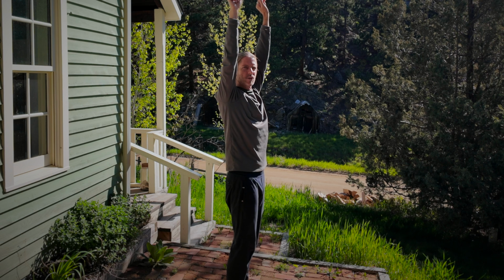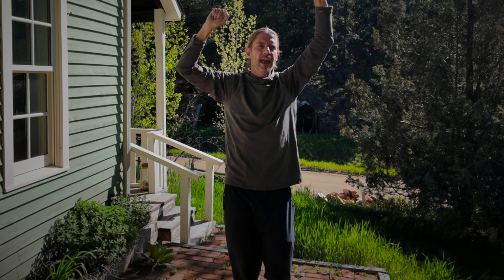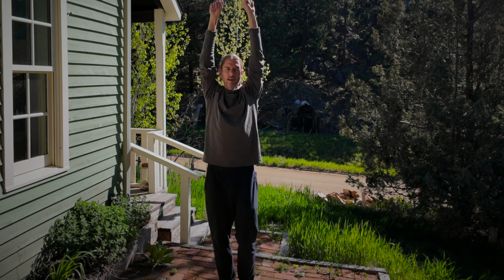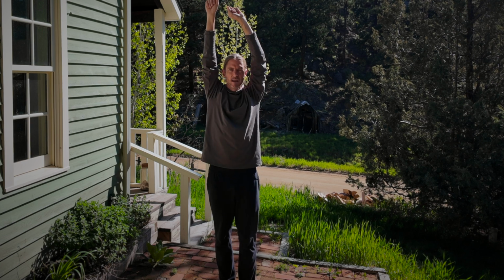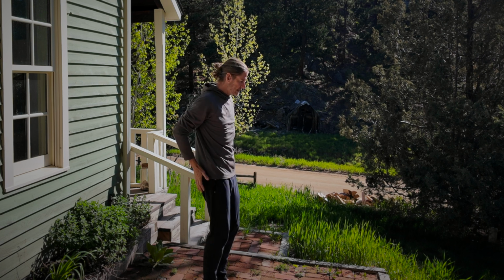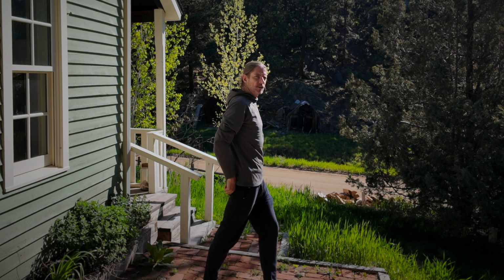Crawling Patterns in Gait: Unlock Your Crawling Blueprint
This is Part 4 of the 4-Part LVL Up Series with Lawrence Van Lingen. In this final episode, we explore how crawling patterns form the foundation of human gait—and how reconnecting to them can unlock hip mobility, restore pelvic floor function, and support nervous system regulation.

Learn how the blueprint of crawling still lives in your nervous system, shaping how you walk, breathe, and feel. By integrating this primal pattern, we retrain the body from the ground up—improving coordination, foot function, core activation, and emotional resilience.

🌀 What You’ll Learn:
 • How crawling patterns shape gait and posture
 • The link between pelvic floor function and healthy hips
 • Why feet, hips, and breath must work together
 • How to activate your core and nervous system through movement
 • Practical tools to retrain your brain-body connection

What you get: live movement classes, full video library, coaching & community access.

🎙 Podcast: LVL UP
00:00 Understanding Movement Development and Crawling Patterns
04:00 Happy Hip Hack: Techniques and Applications
06:03 Enhancing Performance and Overcoming Muscle Dysfunctions